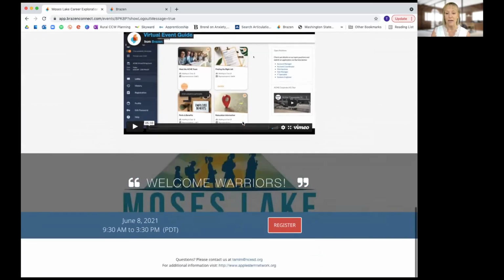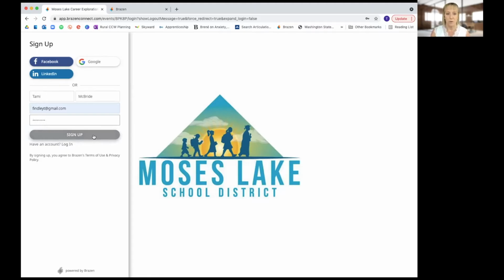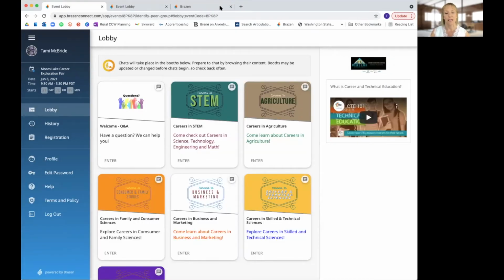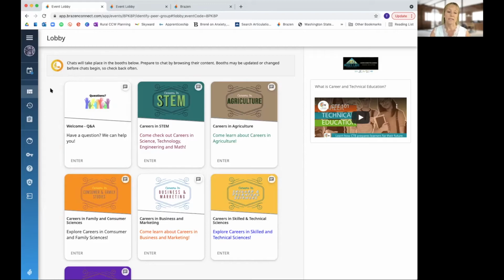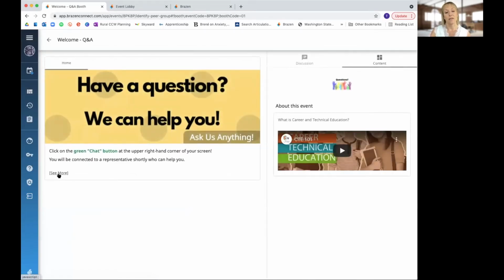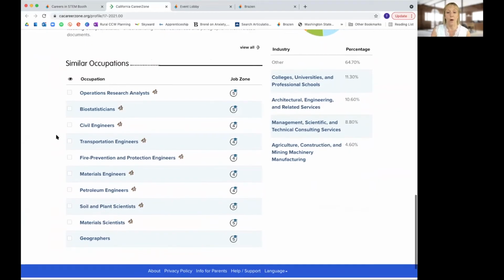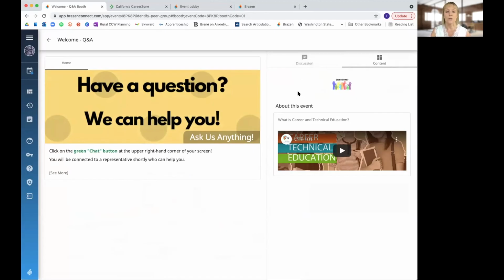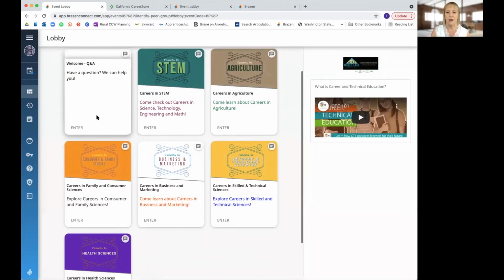Brazen "How To" Register & Participate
The Brazen Platform is traditionally used for a hiring event, but we have reconstructed the use of their platform for our Career Connected Learning Virtual Career Fairs and Virtual Expo's. Today, Tami McBride, Career Connected Learning Specialist, will walk through the steps on how to register for a career fair and how to participate in a live event.